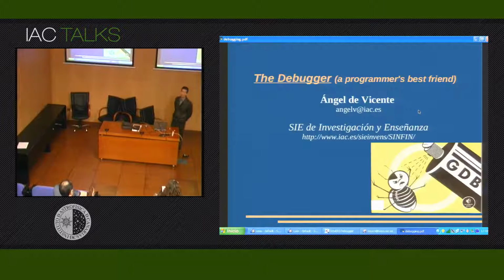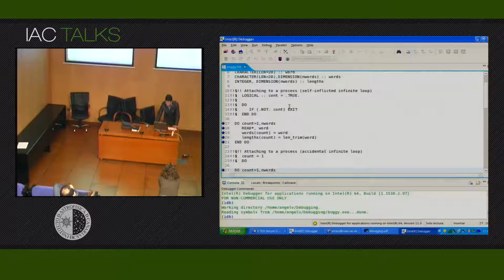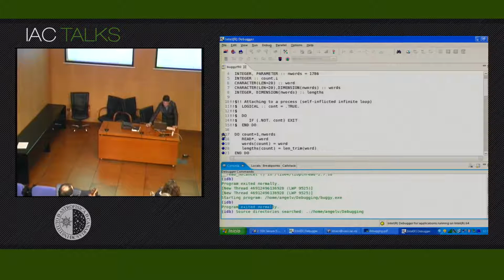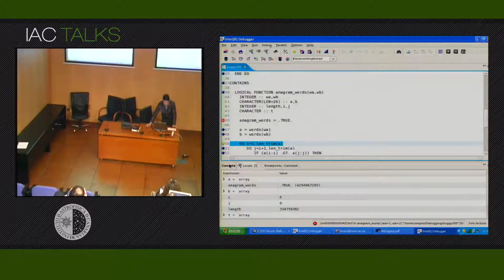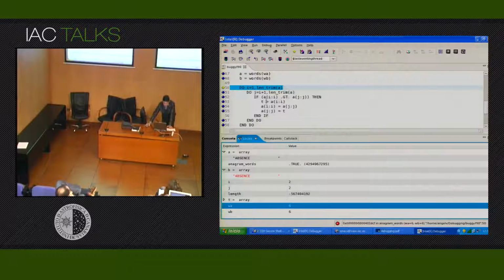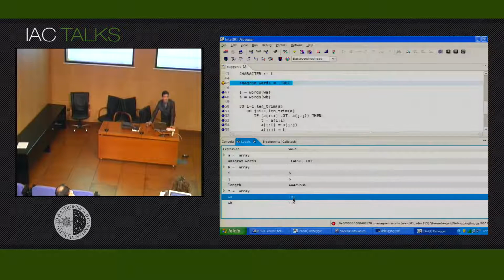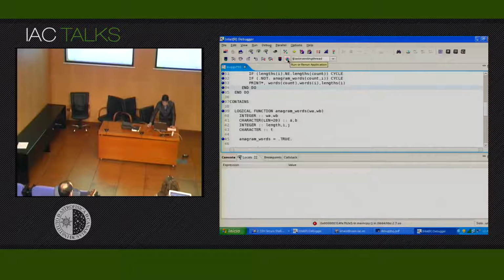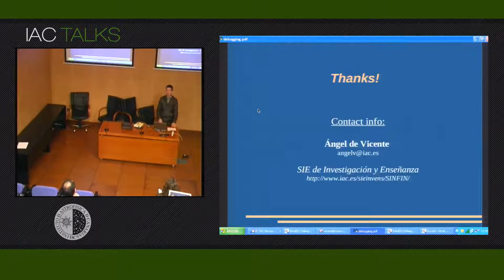The Debugger, a programmer's best friend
Dr. Ángel de Vicente (Instituto de Astrofísica de Canarias, Spain)

Given at the Instituto de Astrofísica de Canarias on Thursday 26 February 2009

If you do any amount of programming, you have certainly found that at some point during its development your code did not work as expected. Perhaps it simply crashed and told you that a core dump was created; perhaps it always gave you an "incorrect" result or perhaps it just behaved "oddly" given some input combinations. In any case, you were face to face with a "bug". And what did you do to correct your code? If the answer was to put "printf"s around the code and run it again, you should attend this talk in which we'll see an introduction on how to debug your programs with a debugger. The debugger (available for most programming languages) is a really easy-to-use tool that lets you run your application in a special mode, so that you can run it step by step, or stop at certain points, inspect variables, etc., which is a great aid to find what is wrong with your code without the need of changing its source.